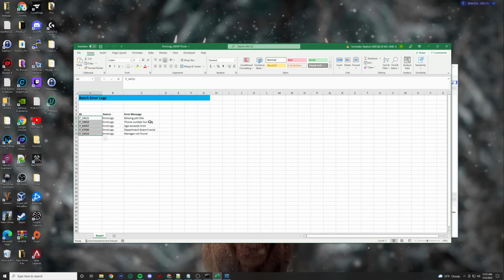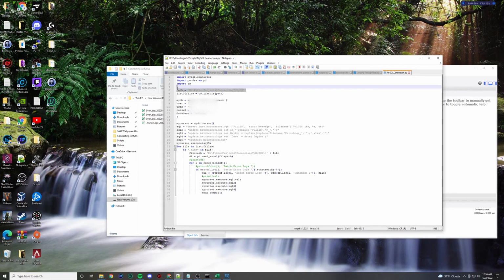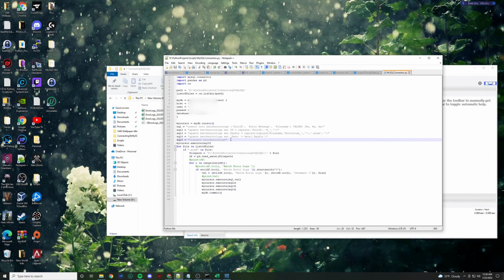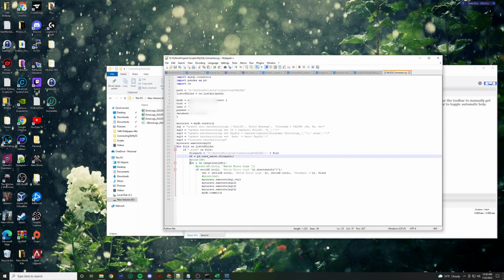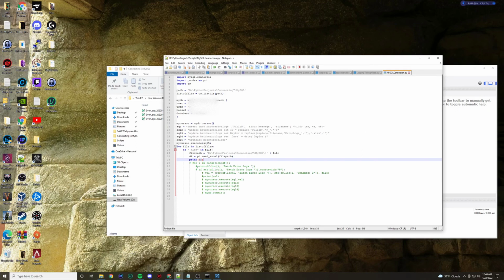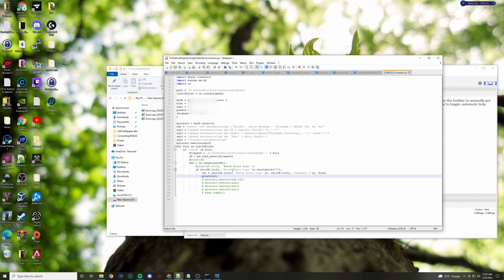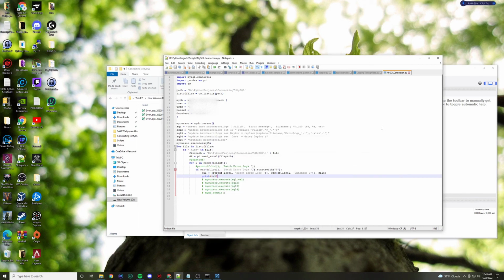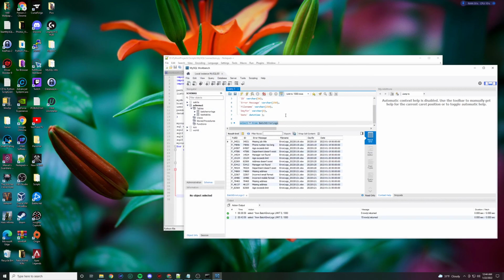Python Lesson: Using Pandas to upload Excel files to MySQL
import mysql.connector
import pandas as pd
import os

path = 'D:\YourFolderPath'
listoffiles = os.listdir(path)

mydb = mysql.connector.connect (
host = " ",
user = " ",
passwd = " ",
database = " "

mycursor = mydb.cursor()
sql = "insert into batcherrorlogs (`FullID`, `Error Message`, `Filename`) VALUES (%s, %s, %s)"
sql2 = "update batcherrorlogs set ID = replace(`FullID`,'P_','')"
sql3 = "update batcherrorlogs set Dayfor = replace(replace(Filename,'ErrorLogs_',''),'.xlsx','')"
sql4 = "update batcherrorlogs set `Date` = date(`Dayfor`)"
sql5 = "truncate batcherrorlogs"
mycursor.execute(sql5)
for file in listoffiles:
    if ".xlsx" in file:
        filepath = 'D:\YourFolderPath\\' + file
        df = pd.read_excel(filepath)
        for i in range(len(df)):
            if str(df.loc[i, 'Batch Error Logs ']).startswith("P"):
                val = (str(df.loc[i, 'Batch Error Logs ']), str(df.loc[i, 'Unnamed: 2']), file)
                mycursor.execute(sql,val)
                mycursor.execute(sql2)
                mycursor.execute(sql3)
                mycursor.execute(sql4)
                mydb.commit()